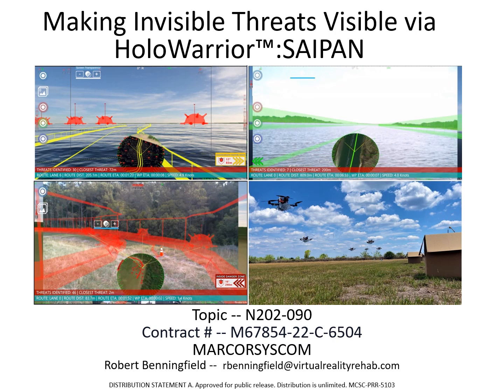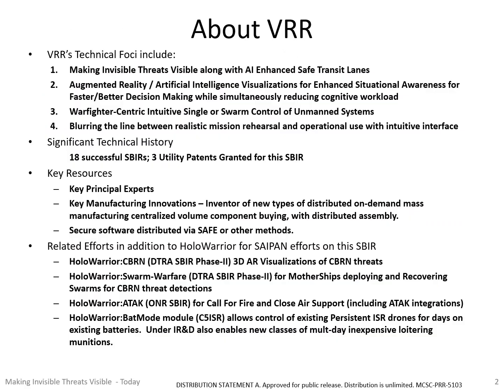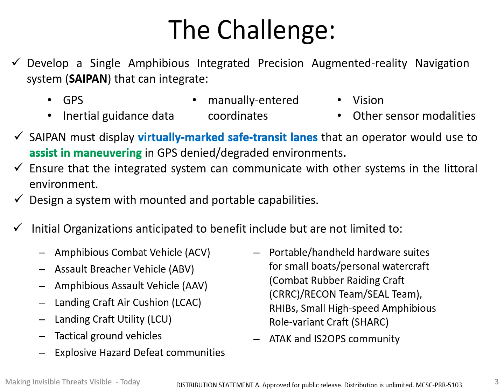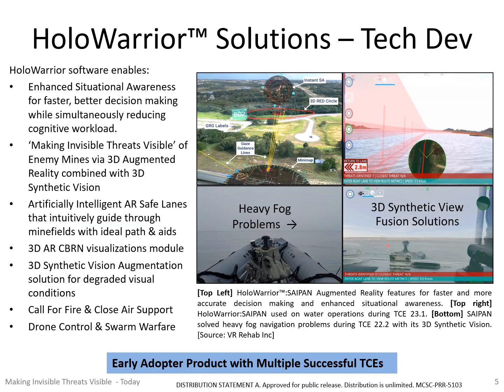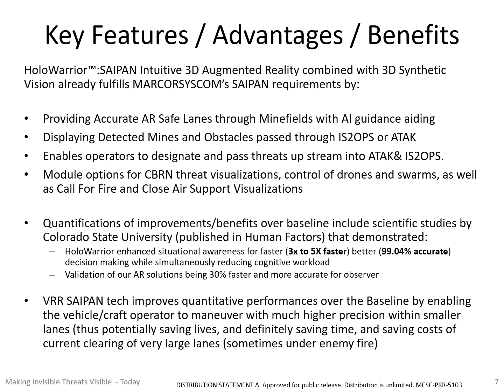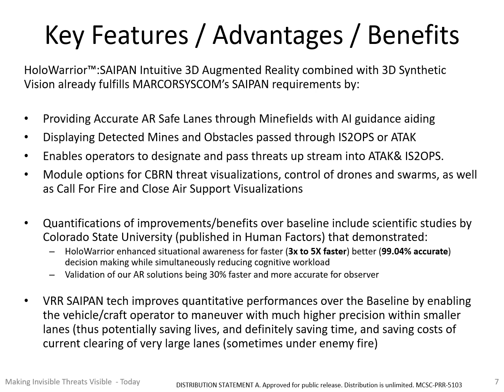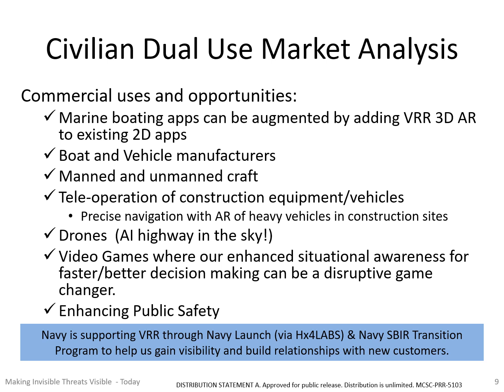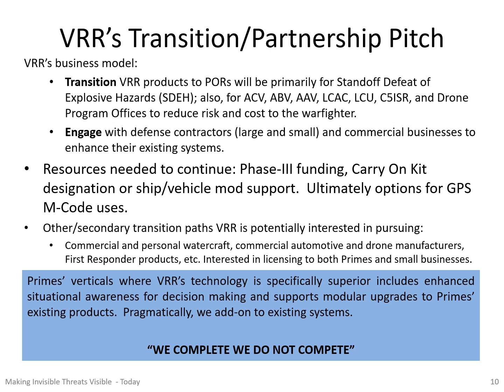VRR's Navy STP Tech Talk for Contract M67854-22-C-6504 (2023-24)